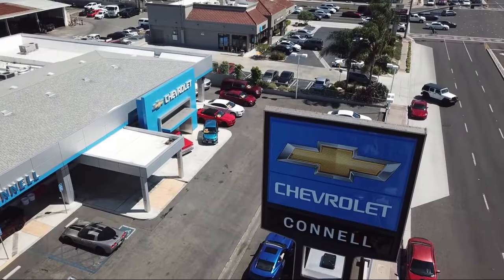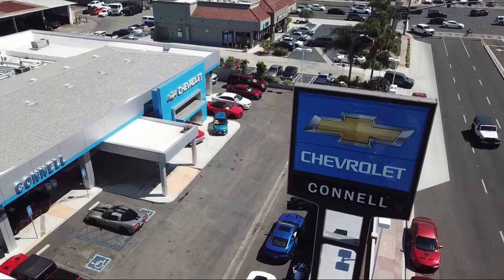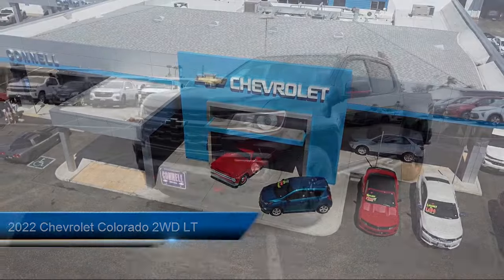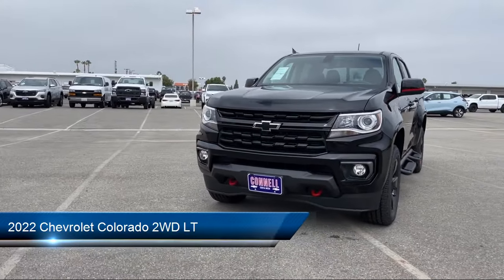2022 Chevrolet Colorado 2WD LT Costa Mesa Newport Beach Irvine Huntington Beach Orange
2022 Chevrolet Colorado 2WD LT Stock Number: N204779 Vin:1GCGSCEN0N1204779.

2828 Harbor Blvd.